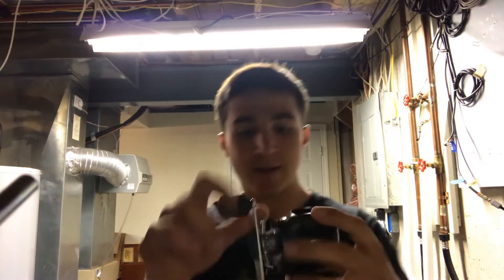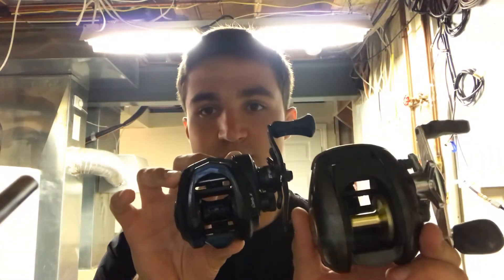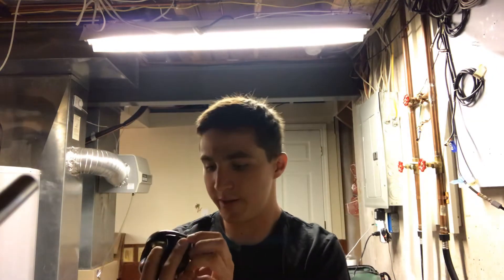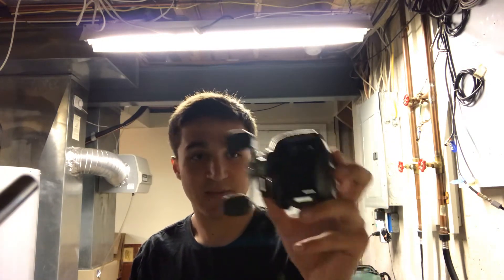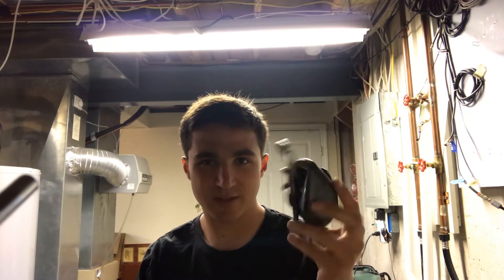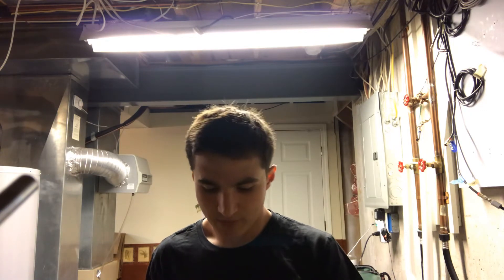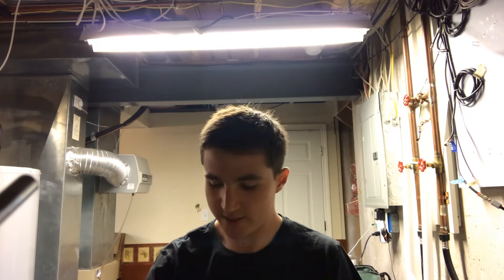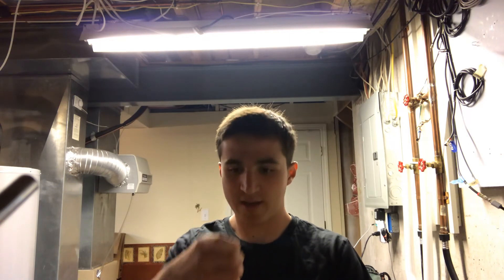The evolution of Baitcast reels over the last 15 years.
A video going over a few of the different types I’ve bait casters I’ve amassed over the years.